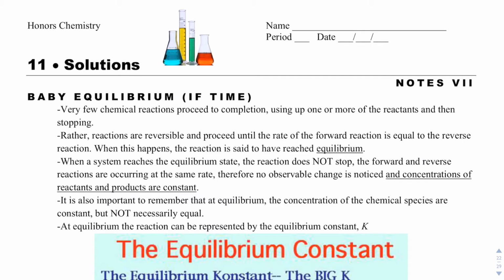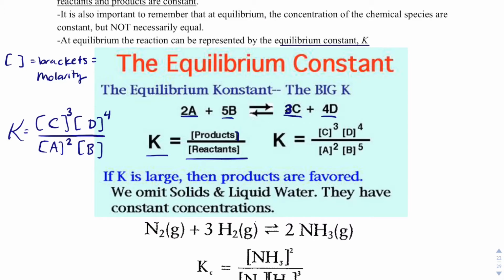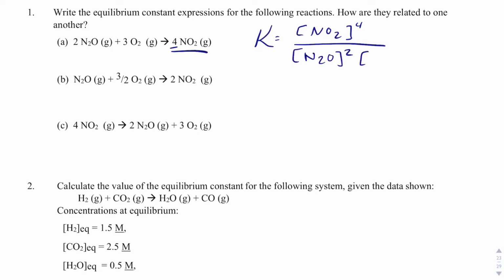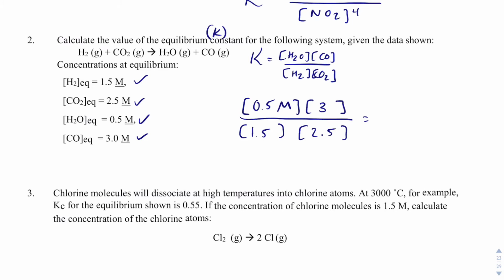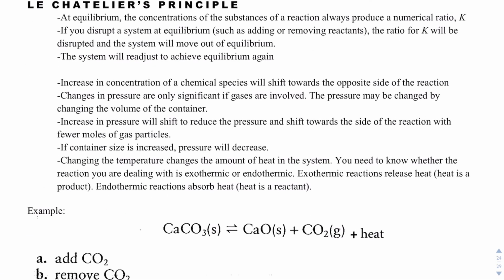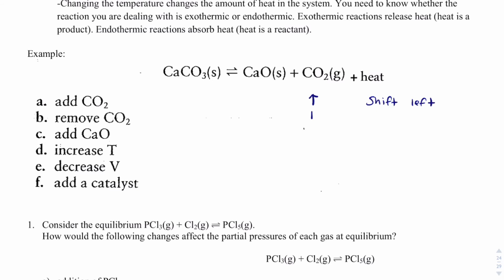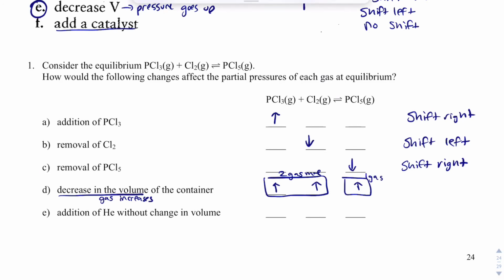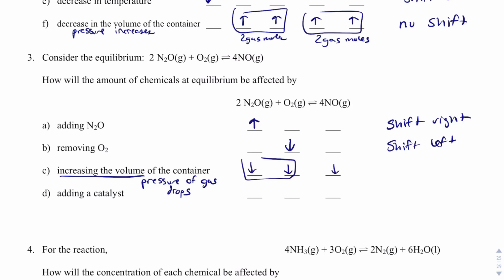Honors Chemistry Notes 11.7- Equilibrium and LeChatelier’s Principle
This video describes a basic principles of equilibrium LeChatelier’s Principle.